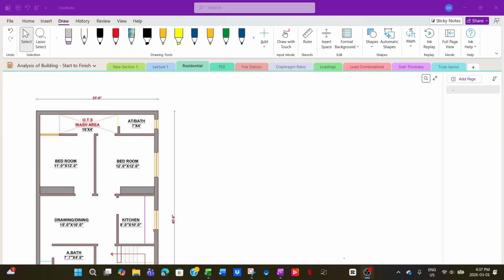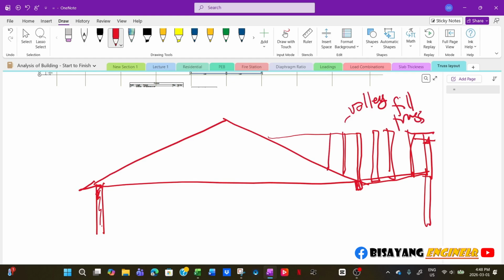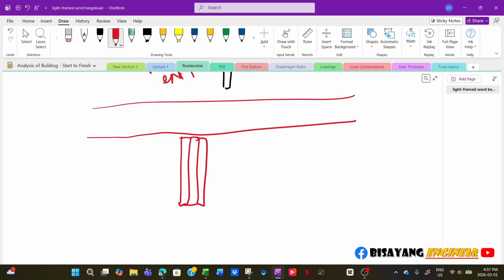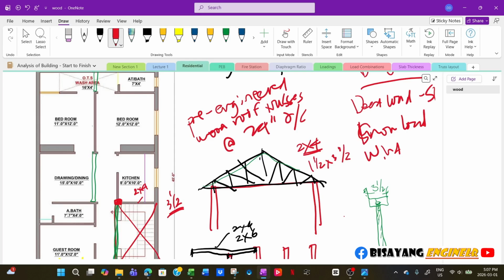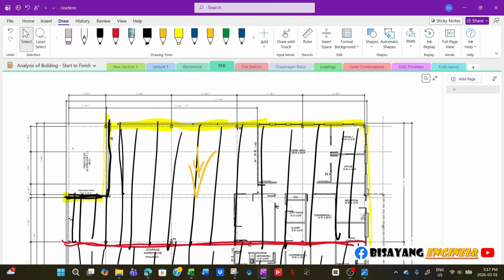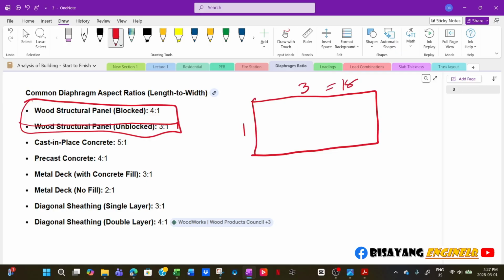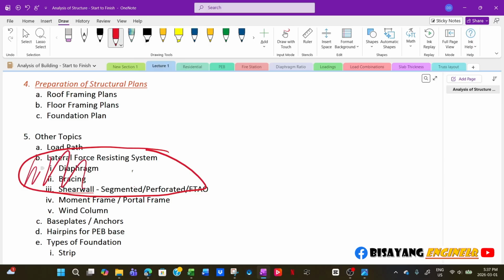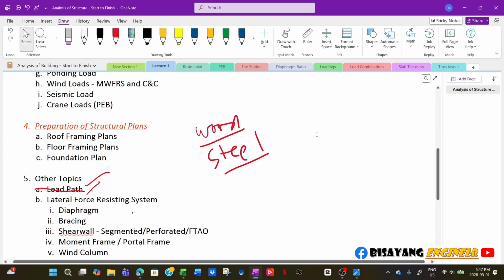Lecture 5b - Roof & Floor Framing Plans - Wood